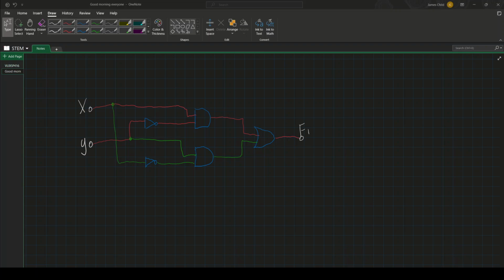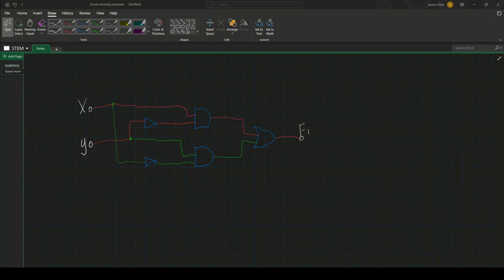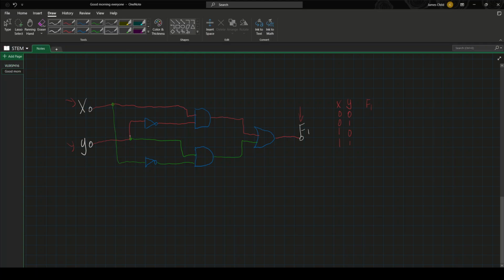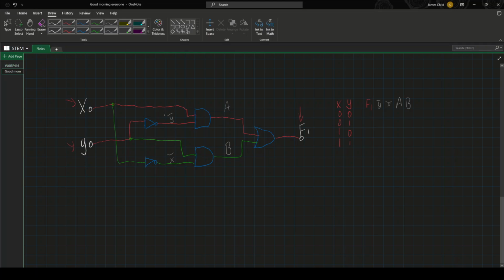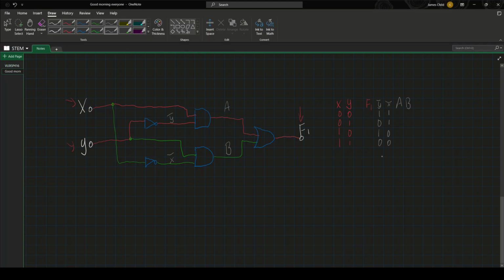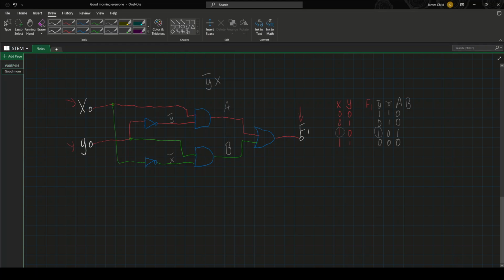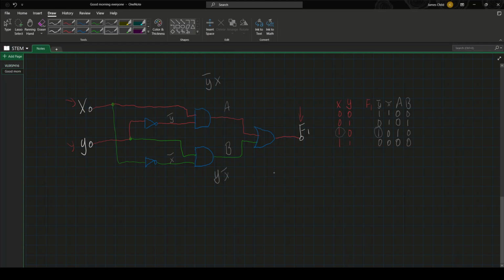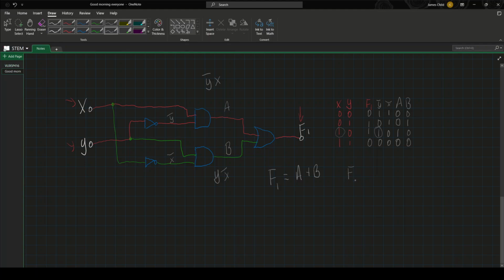CircutToTTable Simple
Digital Circuit to Truth Table.